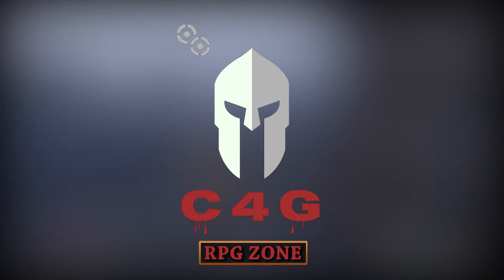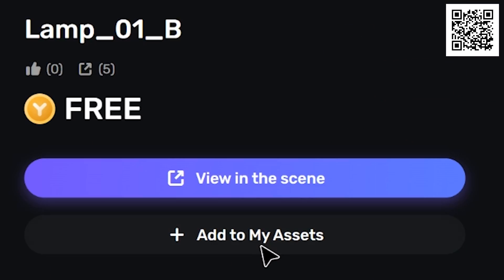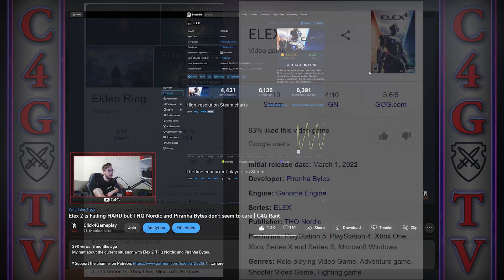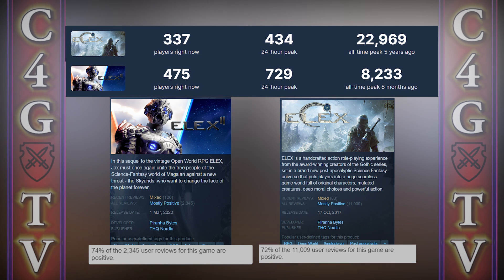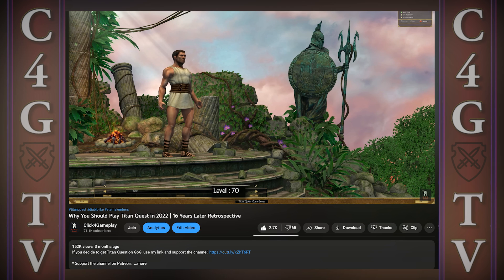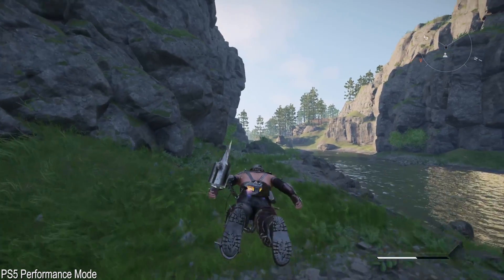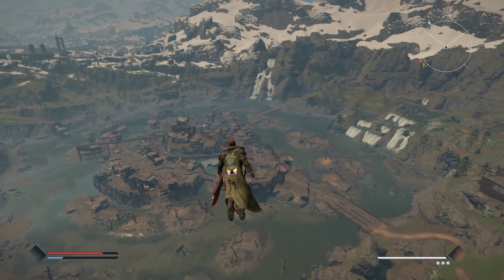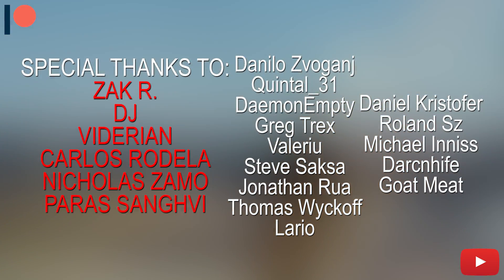Elex 2 After 8 Months - What Happened to This RPG?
0:00 Hello there my RPG lovers :)
0:05 Elex 2 after 8 months
0:53 Sponsor segment: Yahaha Studio
2:04 Elex 2 reception & Underwhelming Steam numbers
5:52 THQ & Gothic Remake
7:05 Elex 2 Marketing & Post-launch support
11:04 Outro